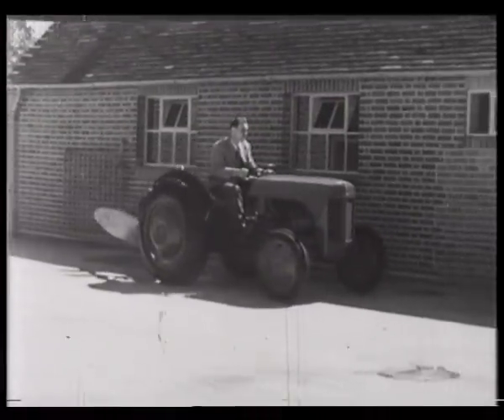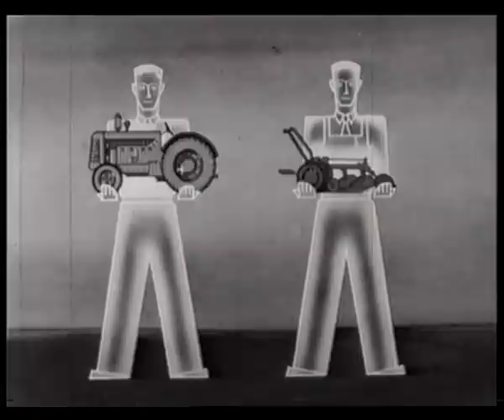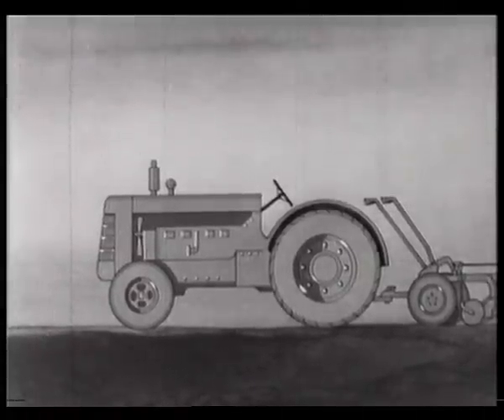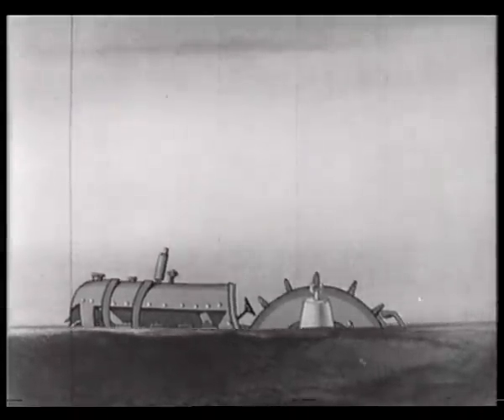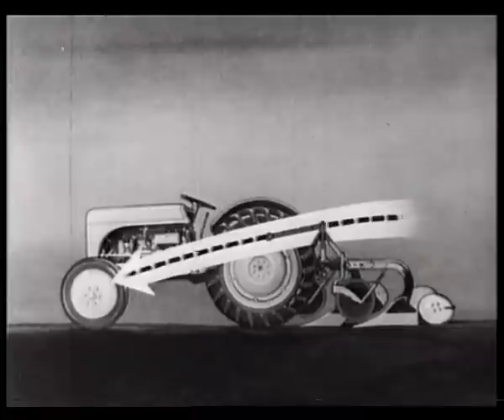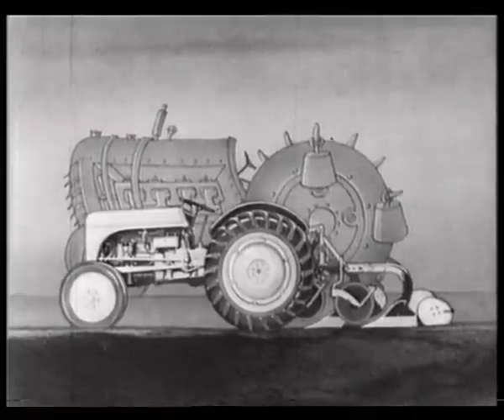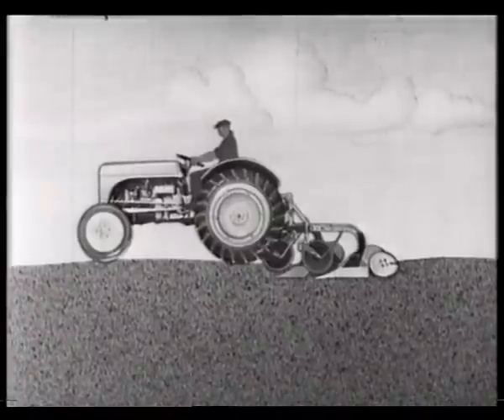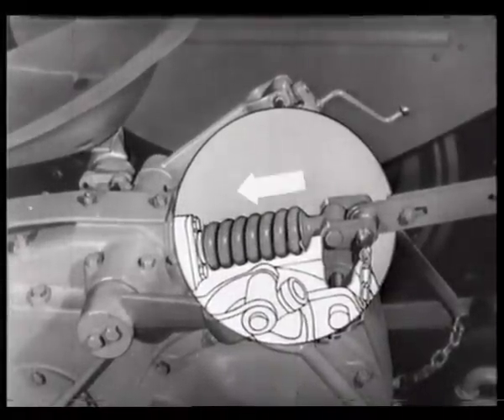ABC of Ferguson System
Let's go back to 1951 and see the correct way to plough, wearing a suit and tie on a Fergie TO-30.